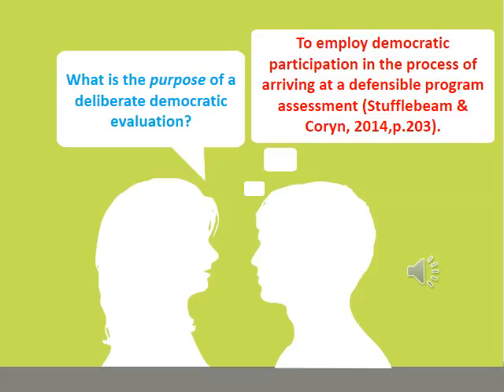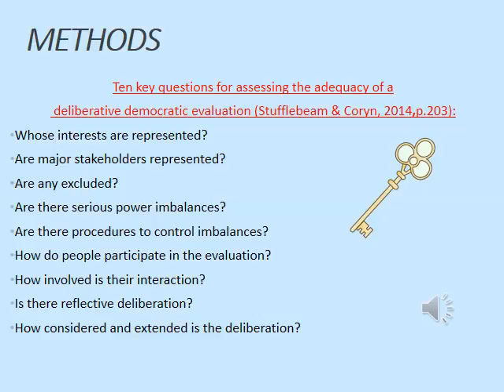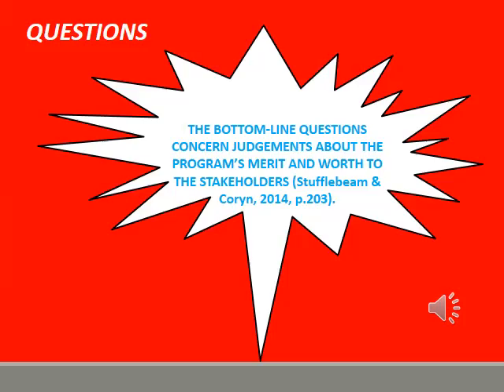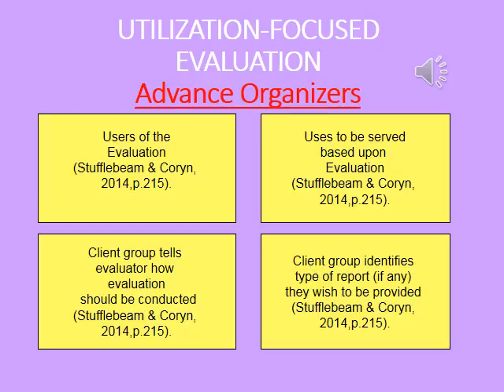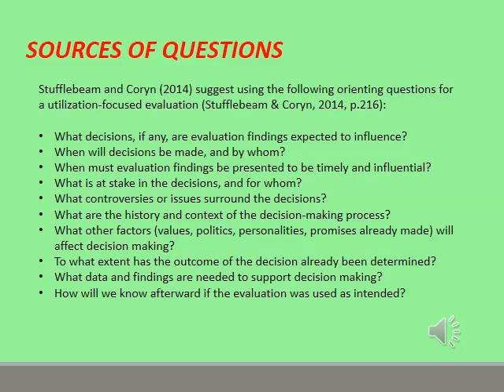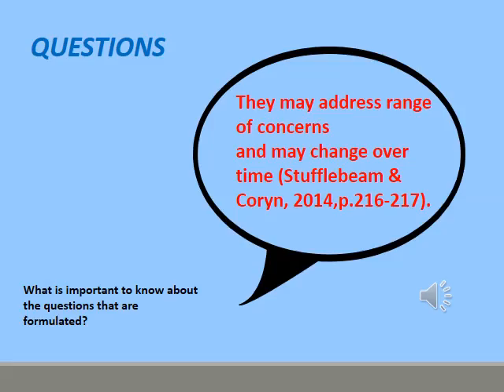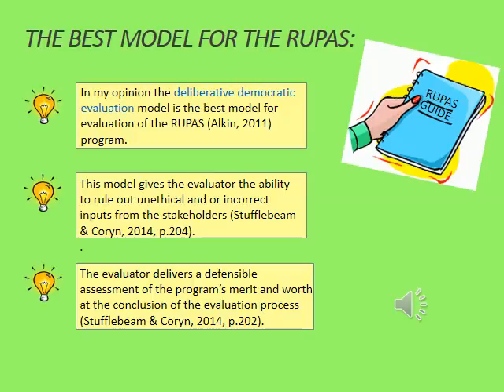Evaluation Approaches Jennifer Wilson